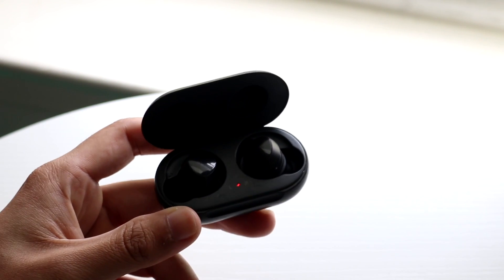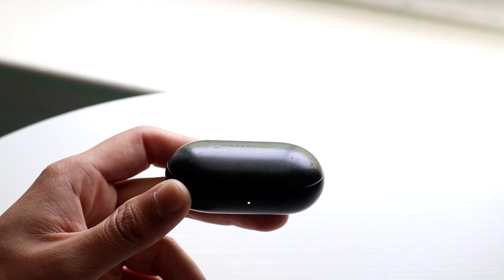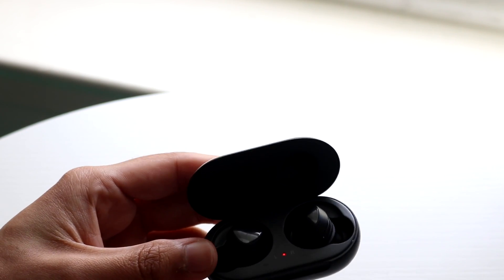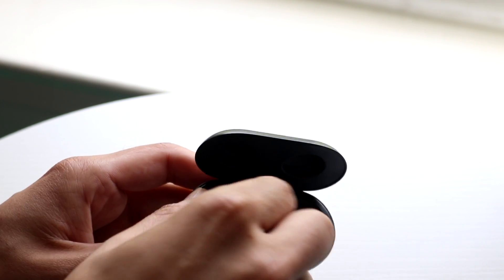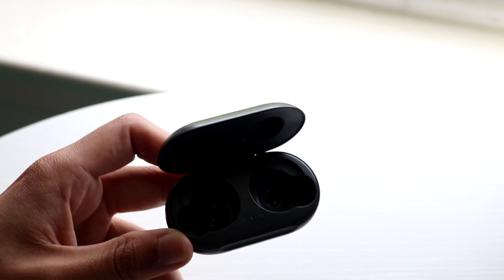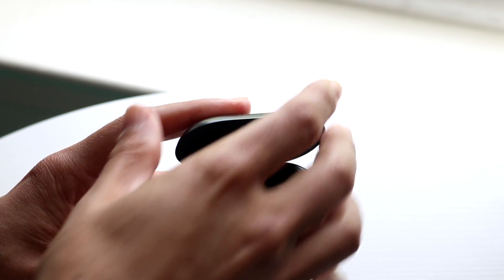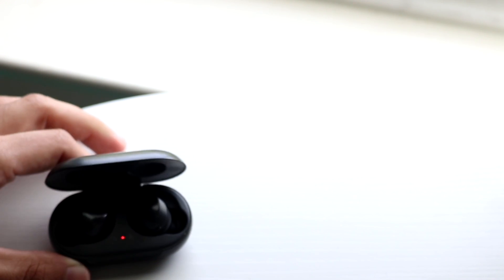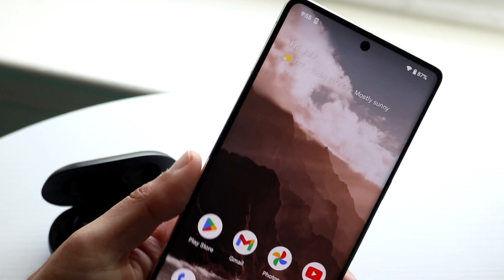How To FIX Samsung Galaxy Buds Not Working! (2023)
Here is exactly How To FIX Samsung Galaxy Buds Not Working! (2023)